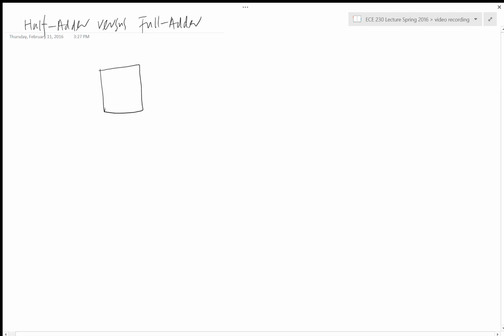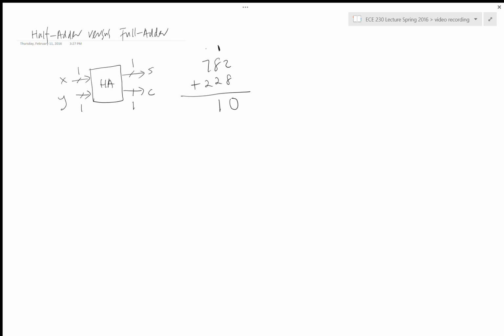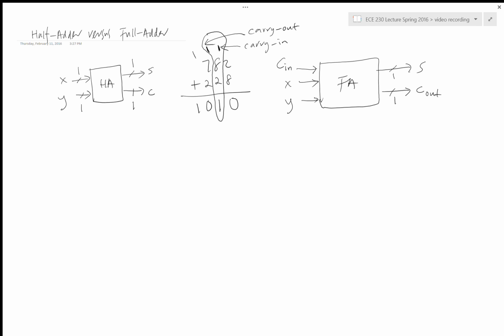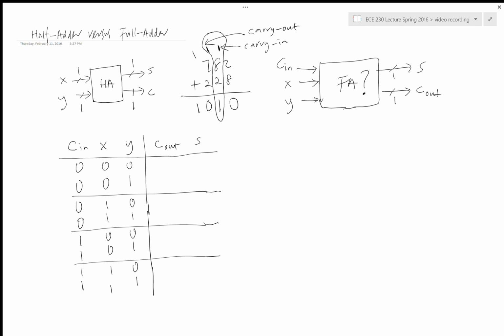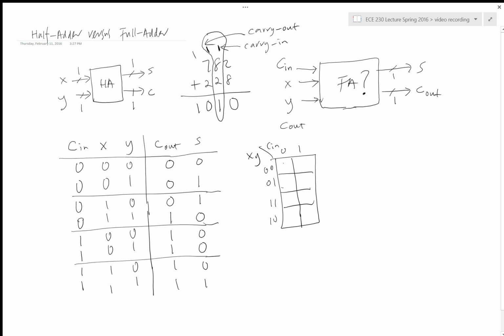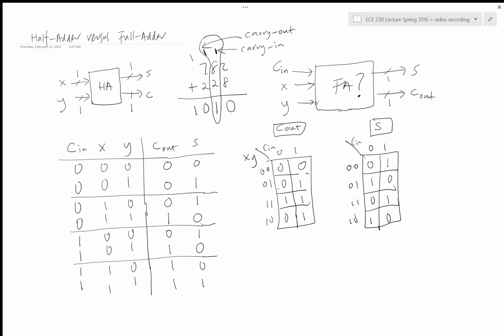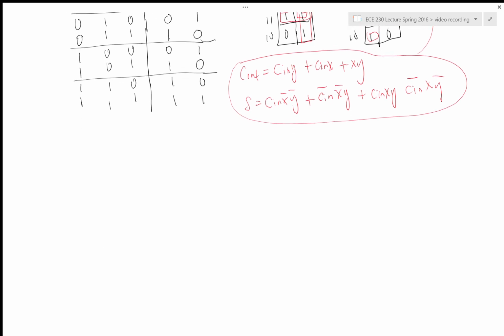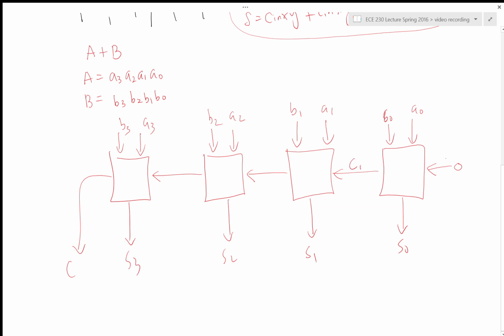ECE 230 Half Adder versus Full Adder and 4-bit Adder